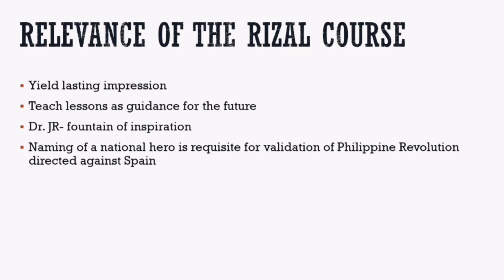Why Study Rizal? R. A. 1425 | Life and Works of Rizal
Why do we have Rizal Course? In this video, we will learn why we are studying the life and works of Rizal in the Philippines.